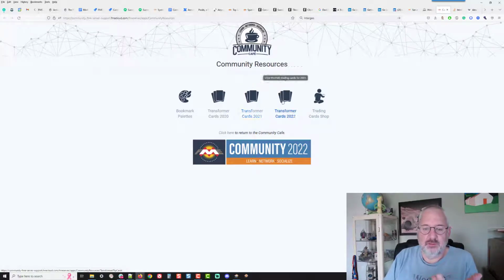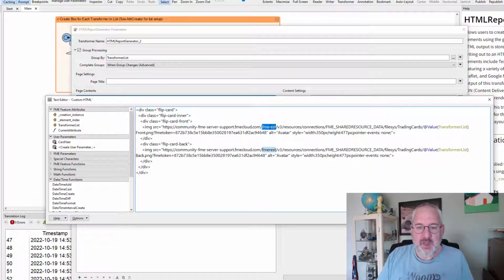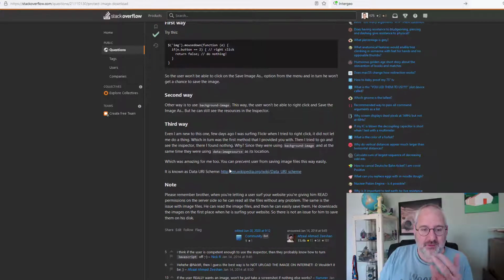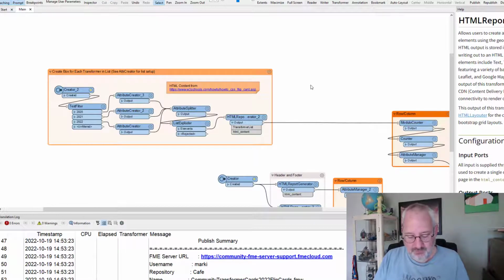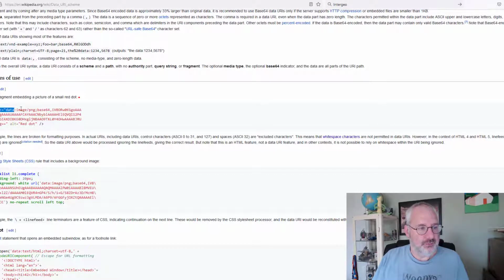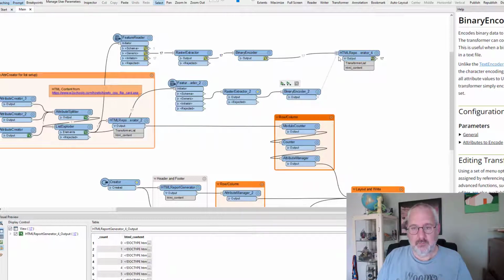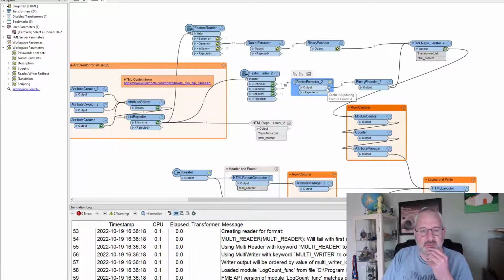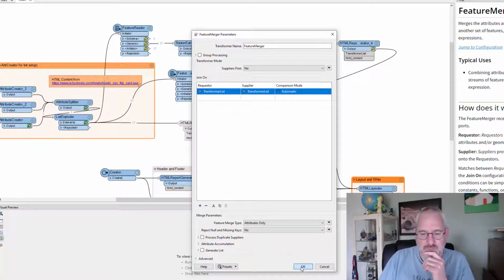In Which I Make My HTML-Streaming Server App More Secure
I love using FME Server apps because they're a very rapid and easy form of development. And I often stream back HTML as a response because it, too, is a nice, simple way to respond to user input.

But... sometimes my lack of web experience makes it easy to also add unwanted features, like security loopholes, and that's not so welcome.

So this video demonstrates the latest of my FME Server apps. It shows the purpose of the app, how it was developed, and how it is constructed on FME Server. But it also demonstrates why you ought to be careful when streaming HTML, and how to hide certain API calls from public view by moving them from the web server to the workspace.

In short, I use the RasterExtractor and BinaryEncoder transformers to convert raster images into a form I can embed directly into HTML. That way I don't expose my server token in a URL.

The final part of the video is a live - never before attempted - demonstration of implementing the solution into my workspace. Before you watch, take a guess in advance how many times I say "huuuuuuurgggggh" when it fails to work as expected!

0:00 Introduction
0:38 What the app does
1:39 How the app works (workspace)
3:48 How the app works (server)
5:40 A security loophole!
7:13 The solution!
9:35 Implementing the solution
24:25 Wrap-up